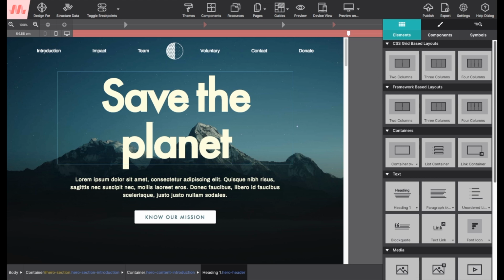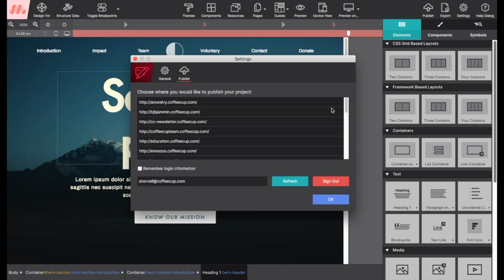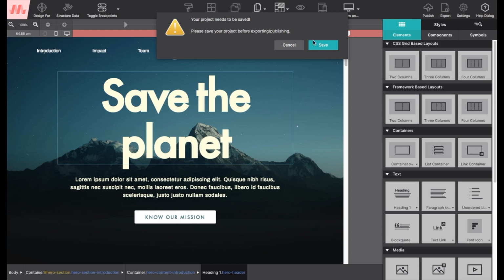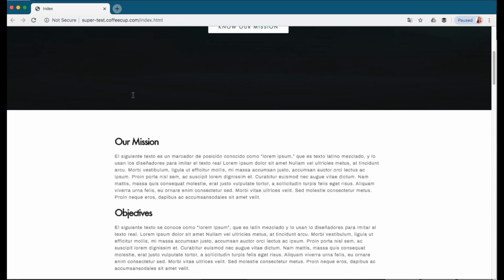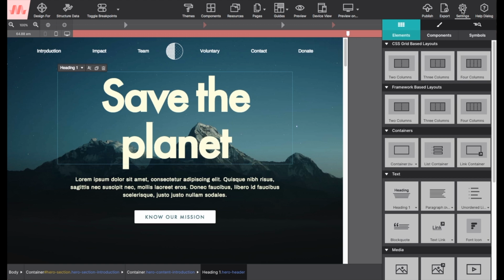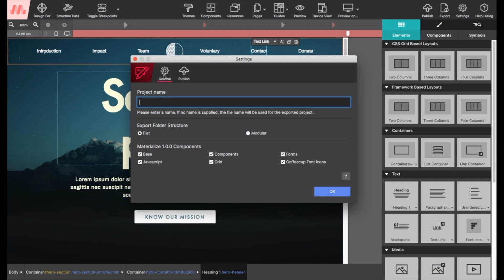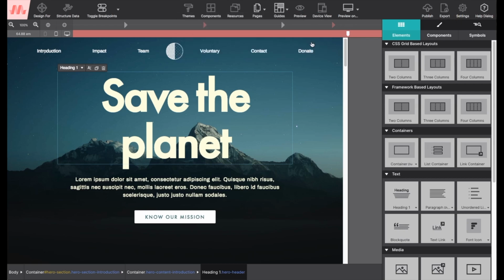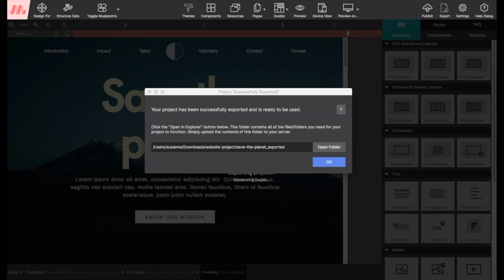Upload & Export Your Site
Learn how to upload your website to the CoffeeCup Servers or Export to publish to a third-party hosting provider.